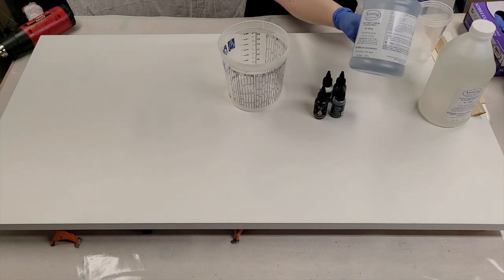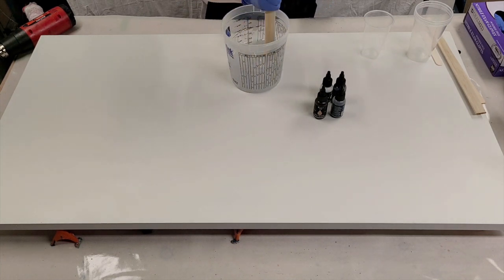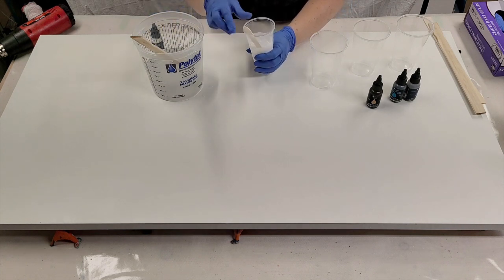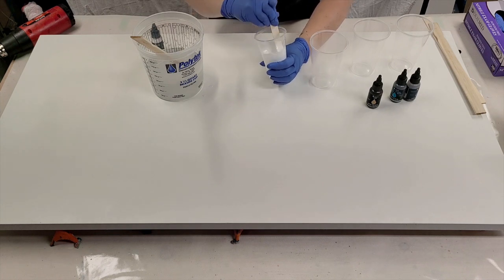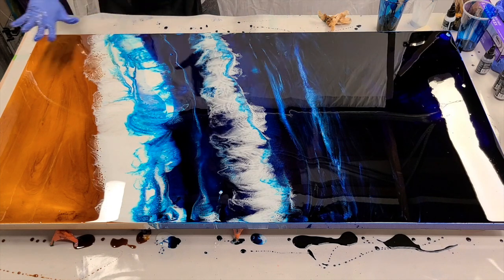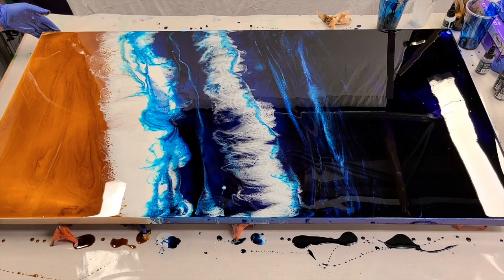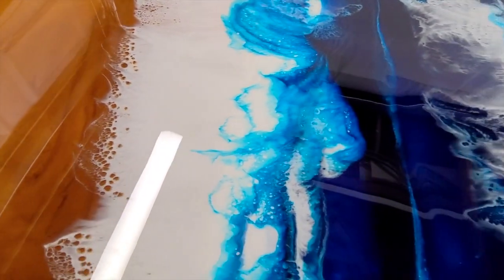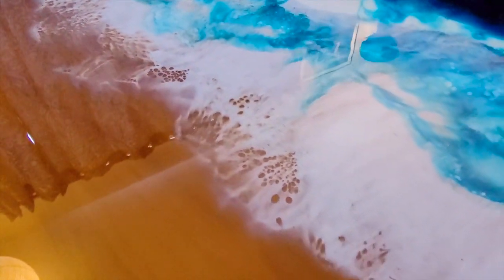Alumilite Ocean Art Kit Demo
I got the new Ocean Art Kit from Alumilite and I decided to try it out and demo it for you guys while making myself a new coffee table :)

Materials used*:

Heat Gun